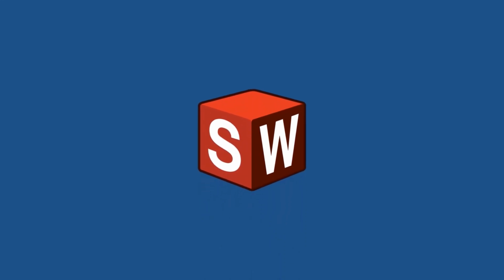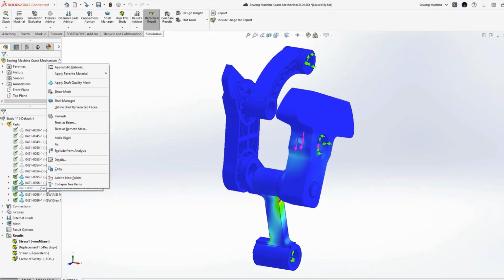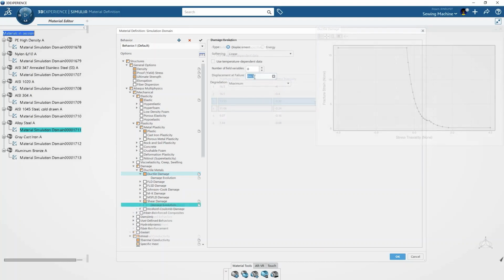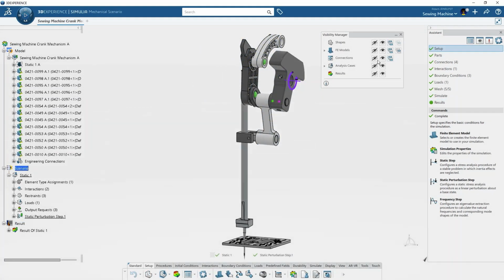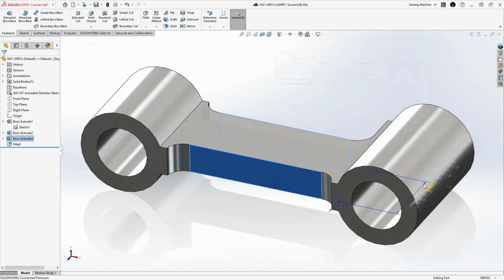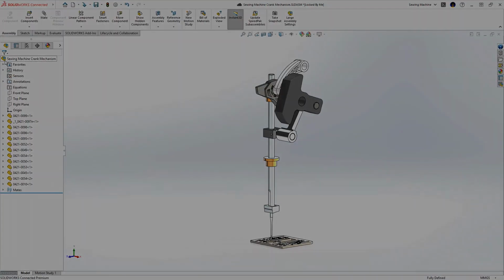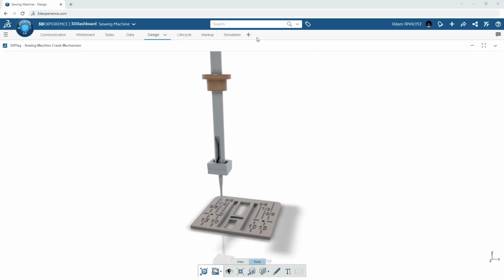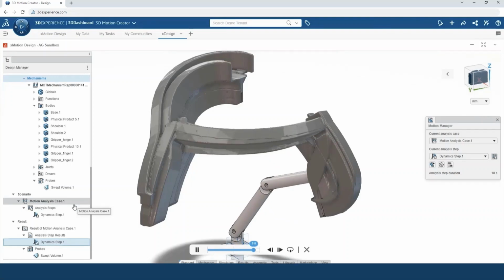What's New SOLIDWORKS 2023 - 3DEXPERIENCE Works Simulation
- SOLIDWORKS Materialien direkt aus benutzerdefinierten Bibliothek hinzufügen
- Einfaches Hinzufügen von multiphysikalischen Abaqus-Eigenschaften
- SOLIDWORKS Simulation Studien auf erweiterte Strukturszenarien übertragen
- Parametrische Konstruktionsstudien
- Lebensdauer Bewertung mit multiaxialen dehnungsbasierten Ermüdungsstudien